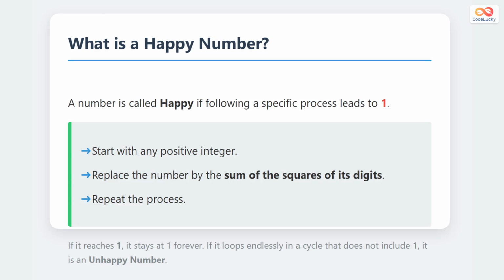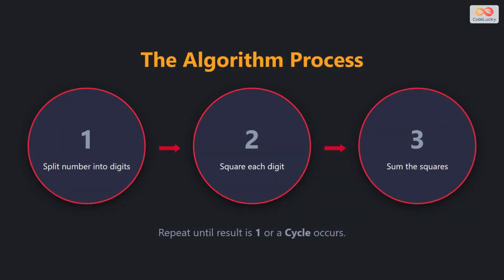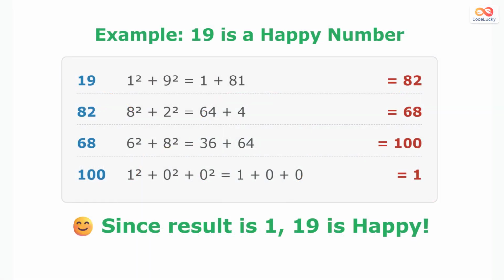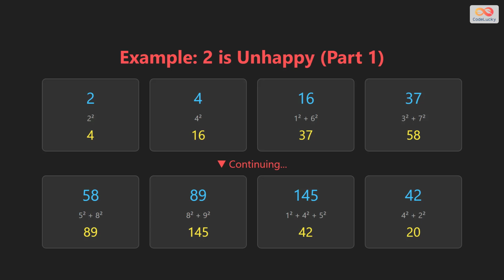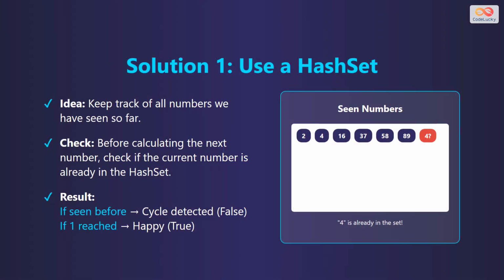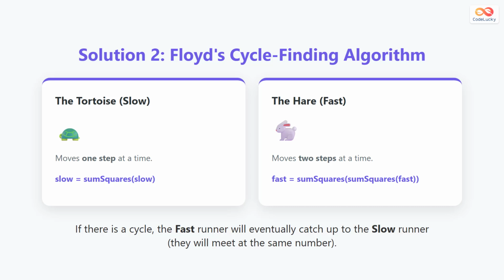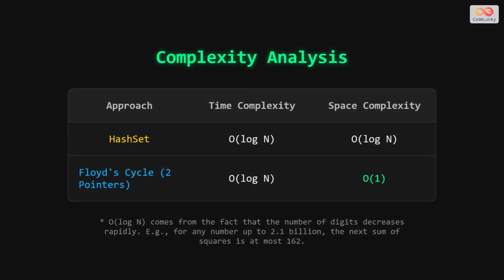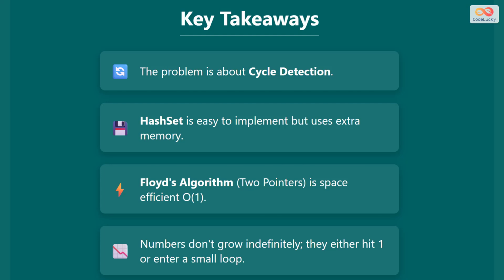Happy Number (LeetCode 202) - Detect Cycle in Number Transformation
Learn how to solve the Happy Number problem (LeetCode 202) efficiently! 🧮 In this video, we break down the logic behind detecting cycles in number transformations. Whether you are a beginner or preparing for coding interviews, this explanation covers everything you need to know.

We explore two main approaches:
1. Using a HashSet to track seen numbers 📝
2. Floyd's Cycle-Finding Algorithm (Tortoise and Hare) for O(1) space complexity 🐢🐇

Understanding cycle detection is a crucial skill for algorithmic problem solving. Watch to master this concept!

Chapters:
00:00 - Happy Number
00:13 - What is a Happy Number?
00:36 - The Algorithm Process
01:00 - Example: 19 is a Happy Number
01:29 - Example: 2 is Unhappy (Part 1)
01:51 - The Cycle of Sadness
02:16 - Solution 1: Use a HashSet
02:38 - Solution 2: Floyd's Cycle-Finding Algorithm
03:05 - Complexity Analysis
03:32 - Key Takeaways
03:56 - Outro